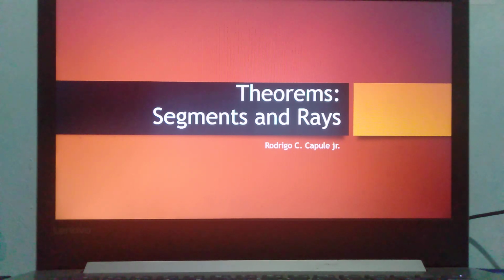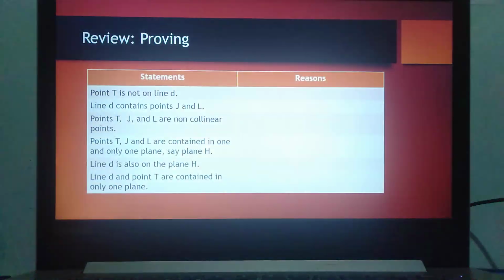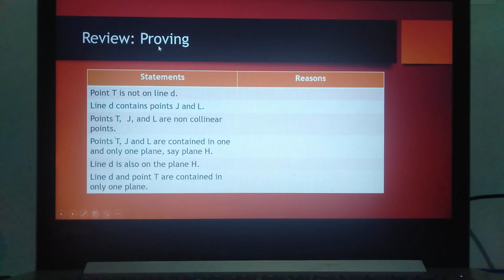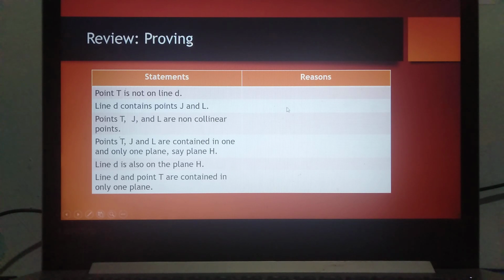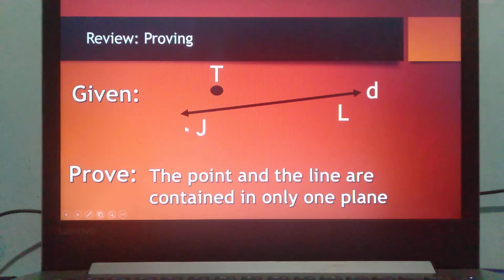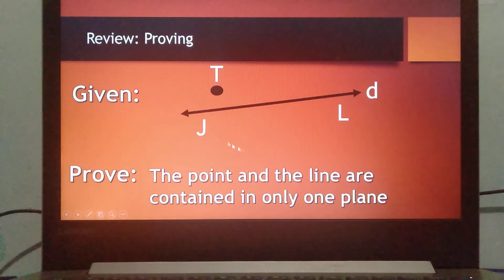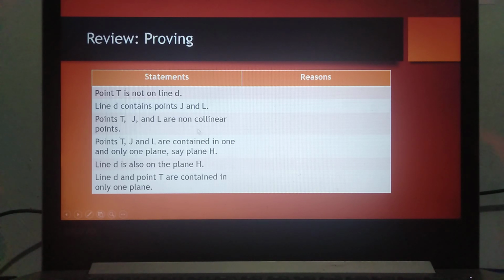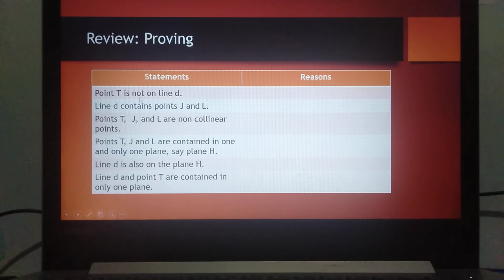Geometric Proof by Teacher RC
Grade 8 - Geometry ( Two - Column Proof)